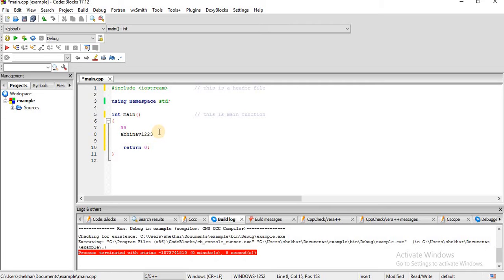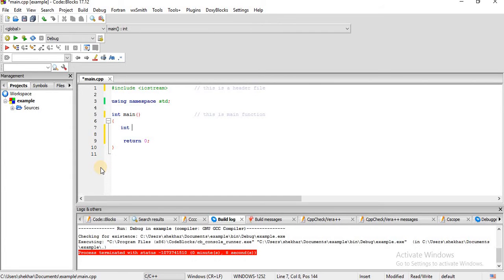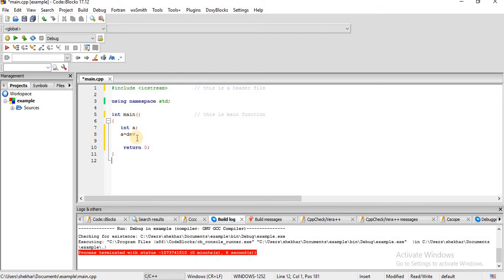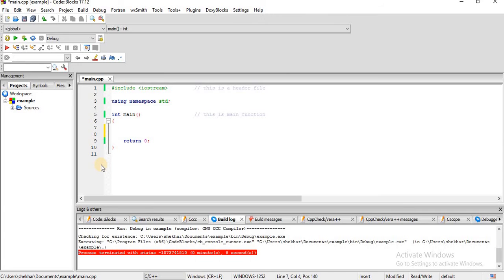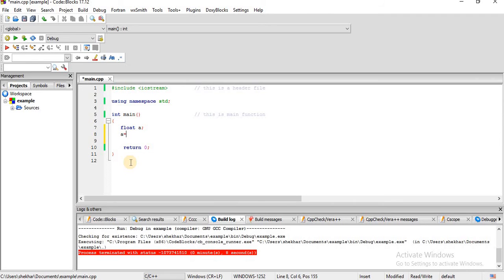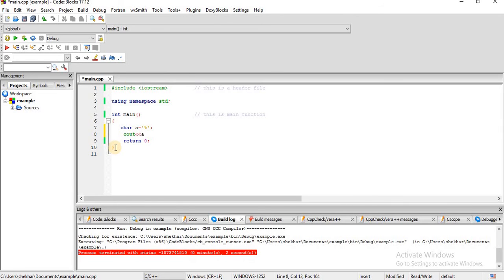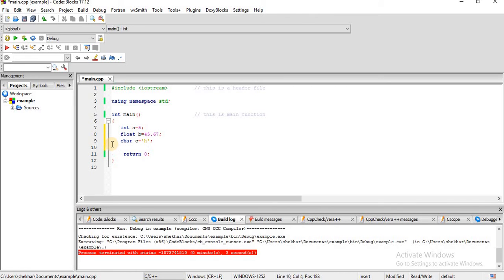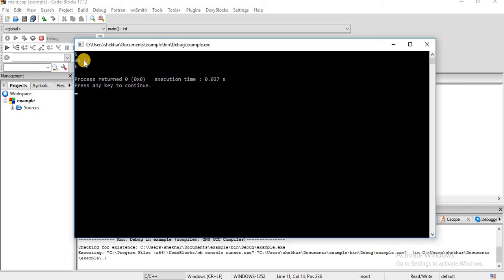data type in c++ (chapter 3) (c++ tutorial)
this video teaches you why we use data types and how to use data types and the types of data types in c++.